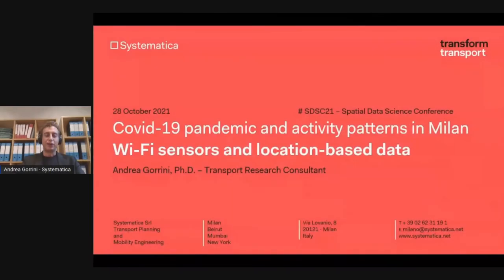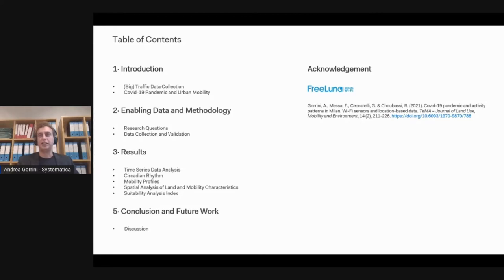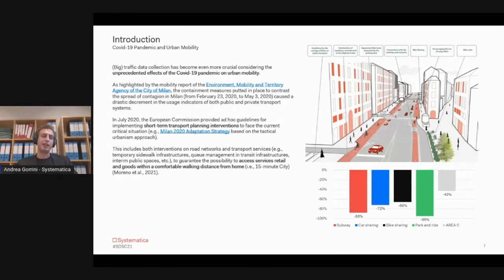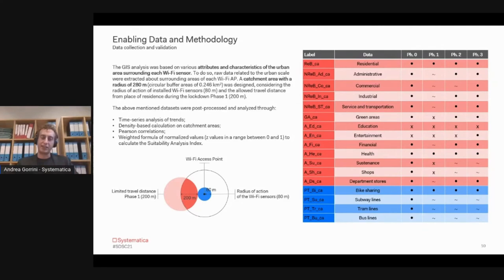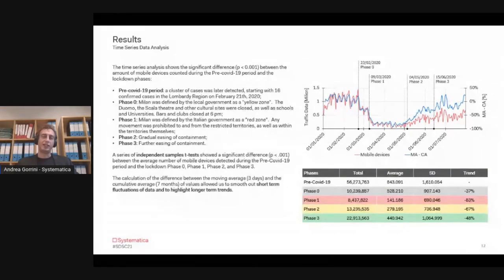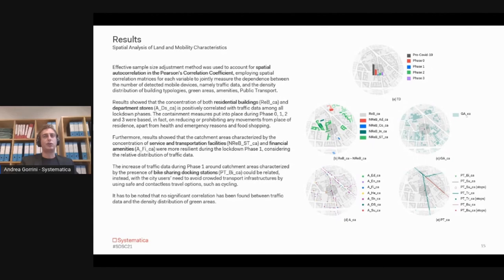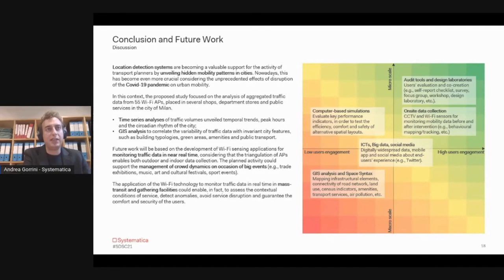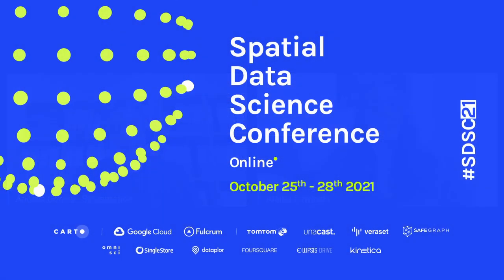COVID-19 Pandemic and Activity Patterns in Milan | Andrea Gorrini | Systematica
Andrea Gorrini, Transport Research Consultant at Systematica, presents a research project that took place in Milan during the first months of the COVID-19 pandemic.

Andrea outlines how the team used Wi-Fi sensors and location-based data to analyze and understand mobility patterns in one of the most impacted Italian cities during the pandemic.